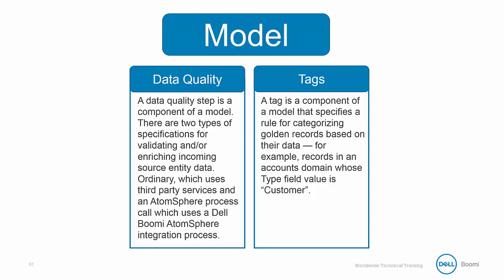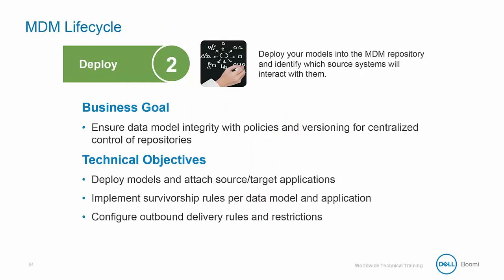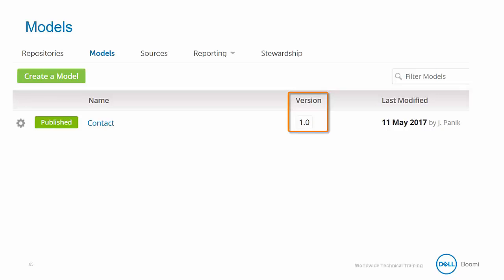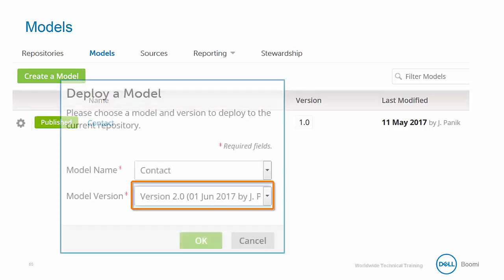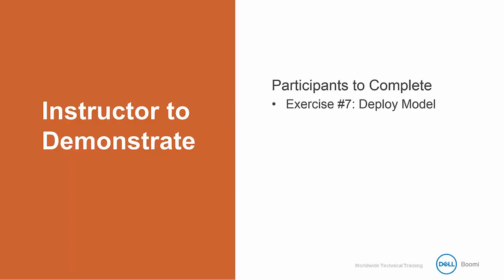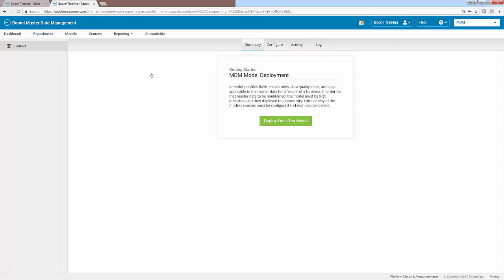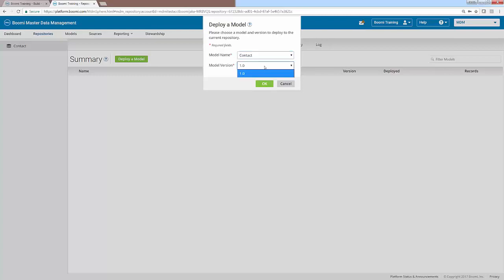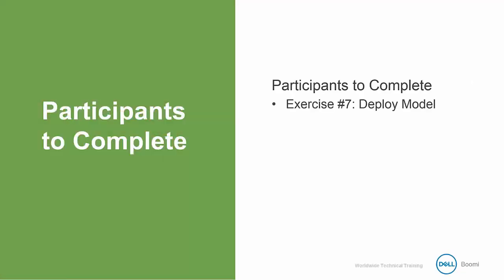BOOMI MDH | MDM Deploy 10